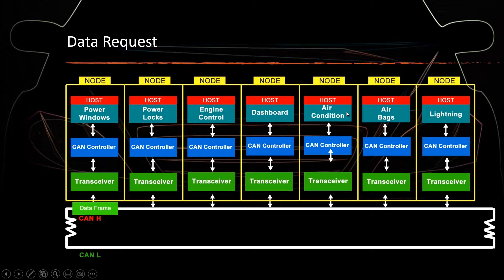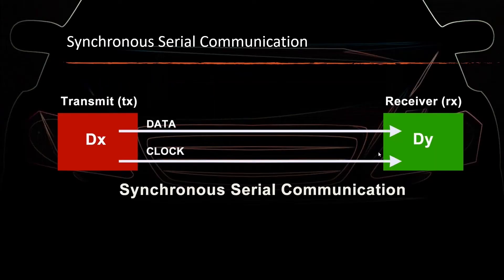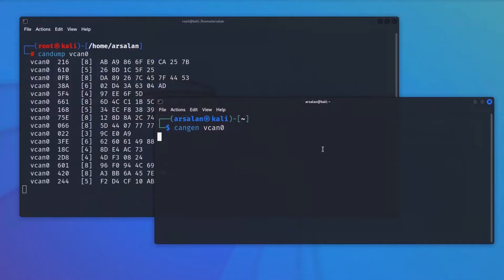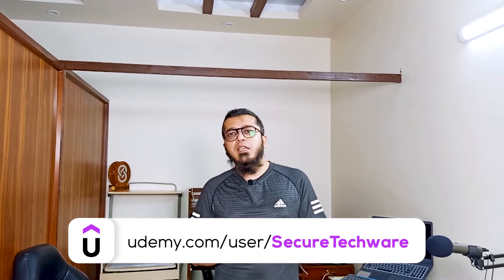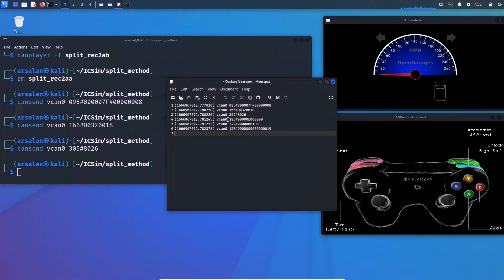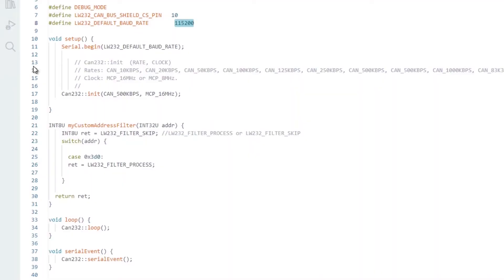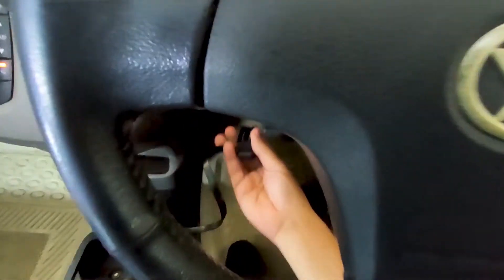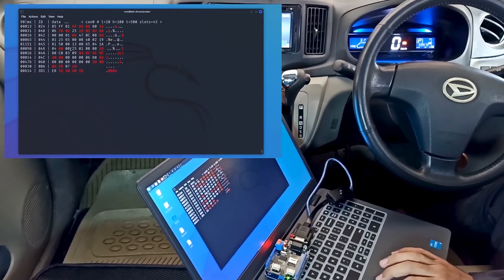Automobile Vulnerability and Security v1.0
Yes modern day vehicles are as vulnerable as your phone or your laptop even its vulnerability is much higher.

Today’s modern vehicle is a complex set of microprocessors and microcontrollers which can be hacked just like computers.